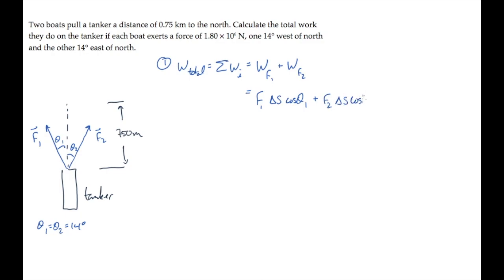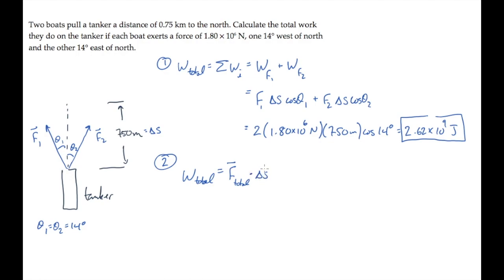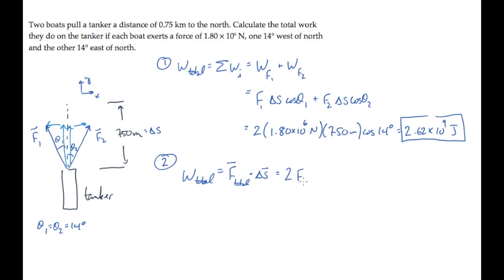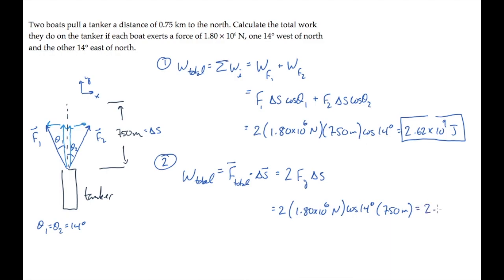Work and Energy: Level 1, Example 2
Two boats pull a tanker a distance of 0.75 km to the north. Calculate the total work they do on the tanker if each boat exerts a force of 1.80 × 106 N, one 14° west of north and the other 14° east of north.